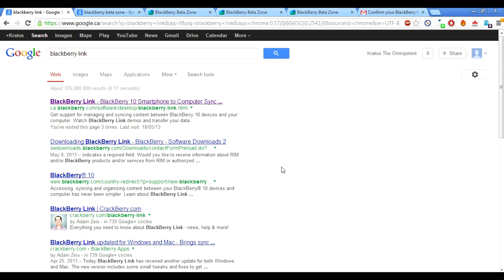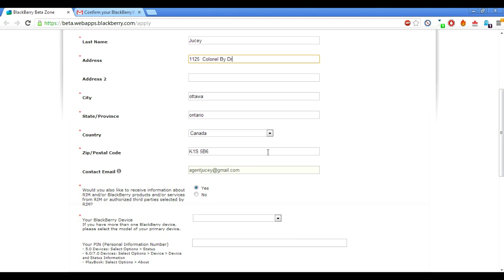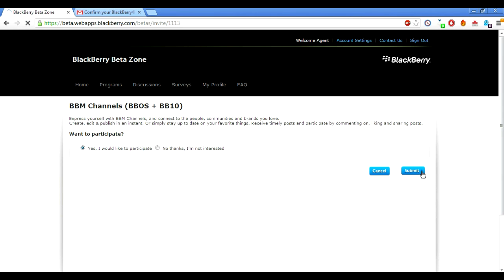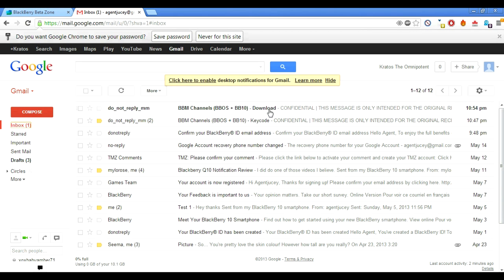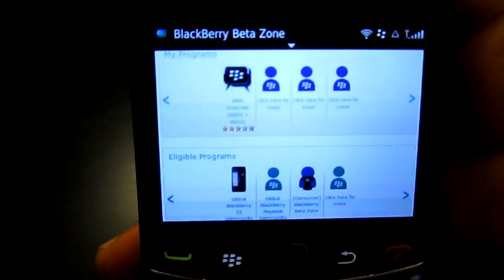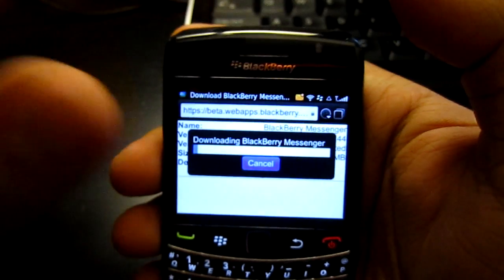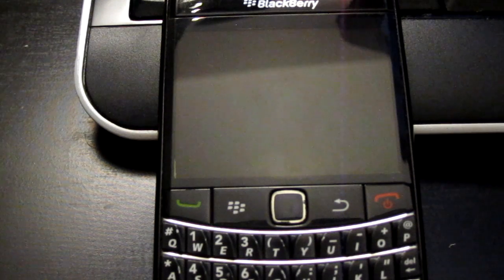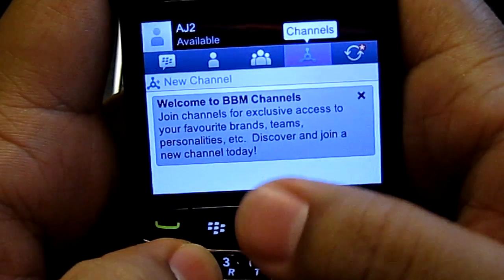Get BBM 6.3 (NEW to OS 5,6,7,7.1) & Blackberry Beta Zone(leaked)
How to get Blackberry Beta Zone account and BBM channels before it is released to the general public.In this video i quickly demonstrate for users of OS 5, 6,7,7.1  how to get access to beta zone in Blackberry. I also show viewers how to get a bbm channel/ BBM Channel for their device such as 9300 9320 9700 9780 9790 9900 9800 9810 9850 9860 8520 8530 . The BBM channel/bbm channel is leaked and not out for the general public to use.

BBM CHANNEL:                     agentjucey or C000107DA